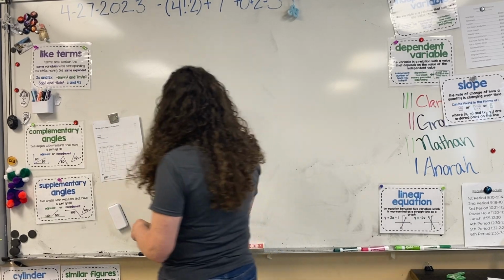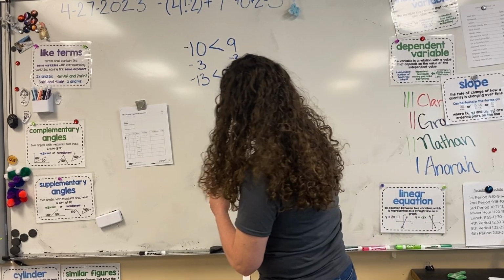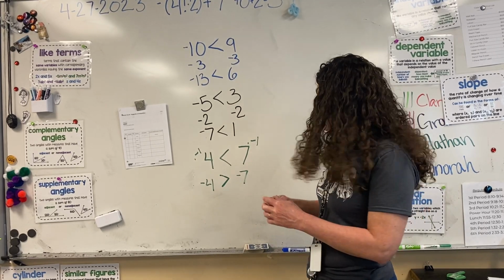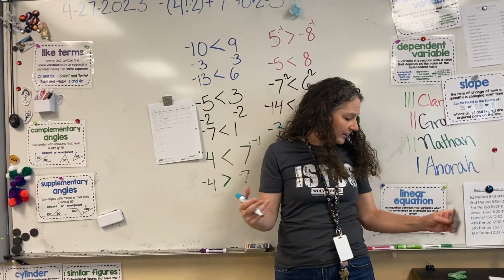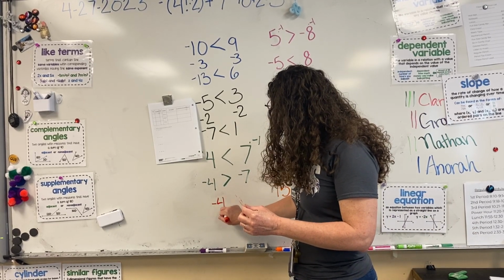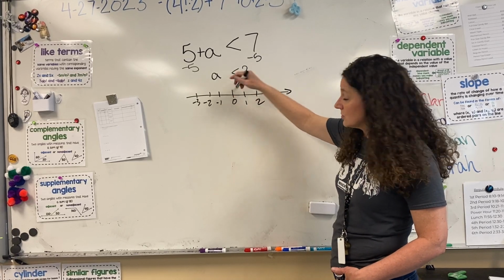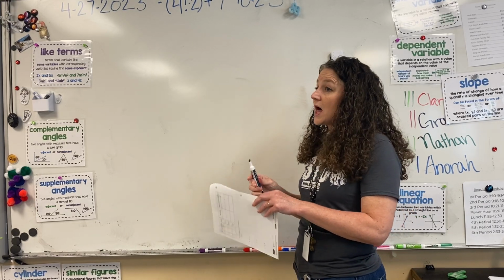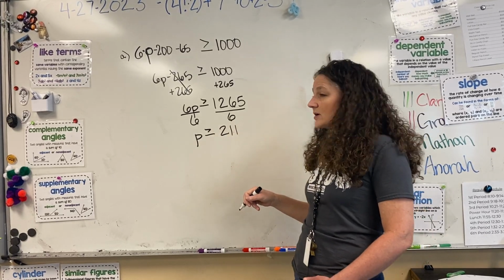Math with inequalities